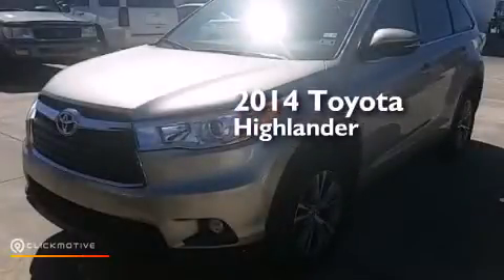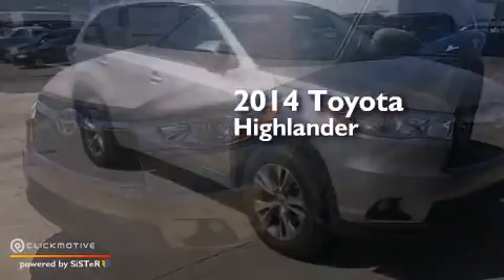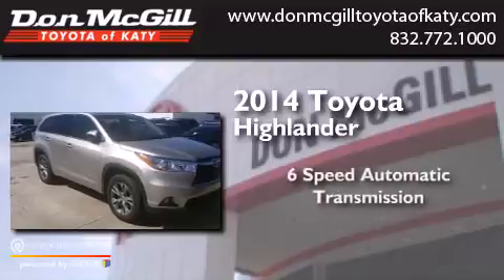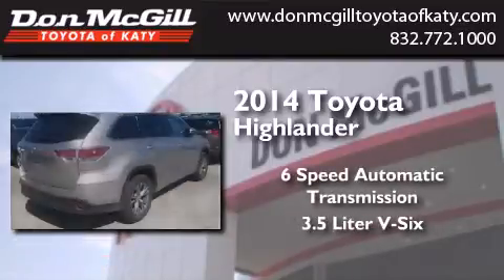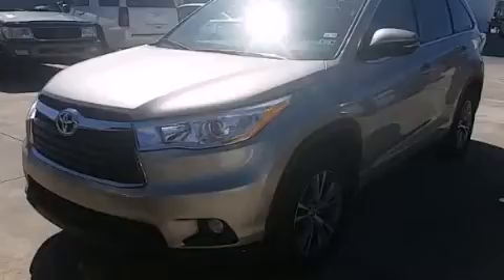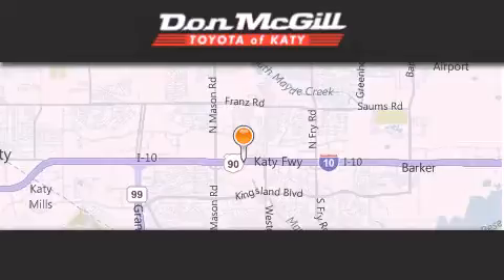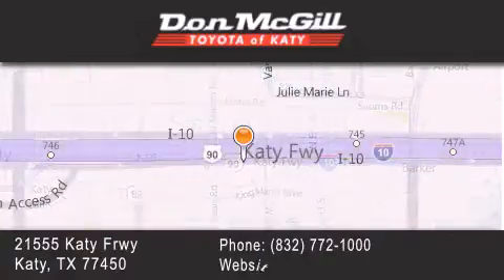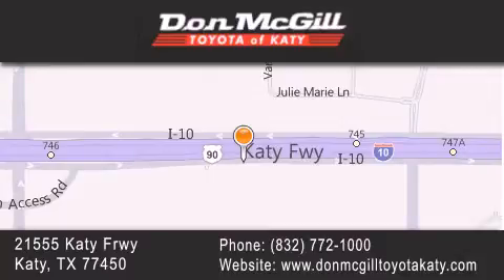Preowned 2014 Toyota Highlander Katy Texas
We've been honored to serve the Katy Texas area , we promise that your experience at our dealership will exceed your expectations ! Year : 2014 Make : Toyota Model : Highlander Engine : Regular Unleaded V-6 3.5 L/211 Trans . : Automatic Exterior : Creme Brulee Mica Miles : 18,074 Stock : K57064 Don McGill Toyota of Katy - GST 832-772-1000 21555 Katy Freeway Katy , Texas 77450 Preowned 2014 Katy Texas